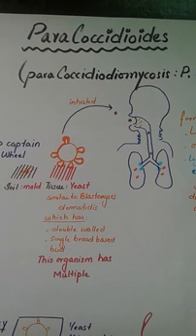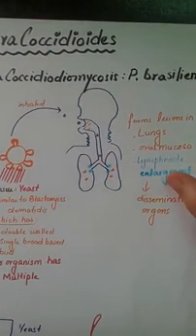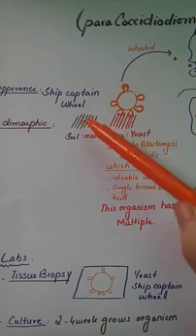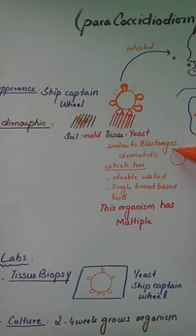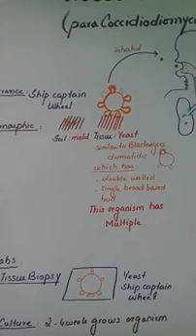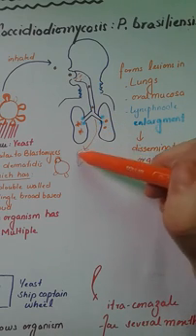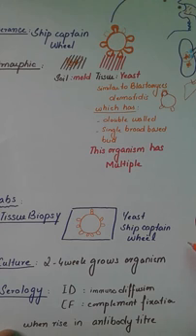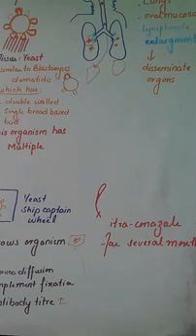Mycology : Paracoccidioides Brasiliensis (systemic fungus)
Declaration: No conflicts of interest or associations with industry or pharmaceutical entitie